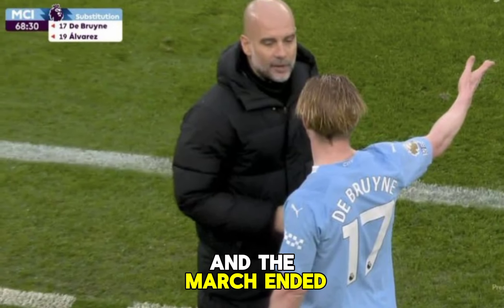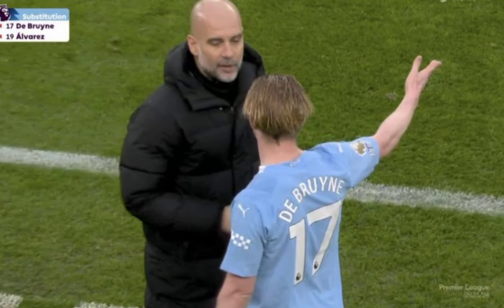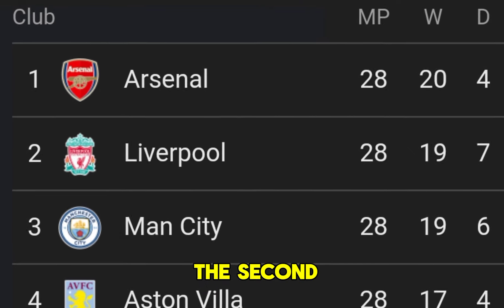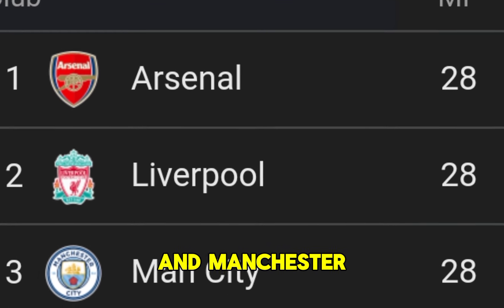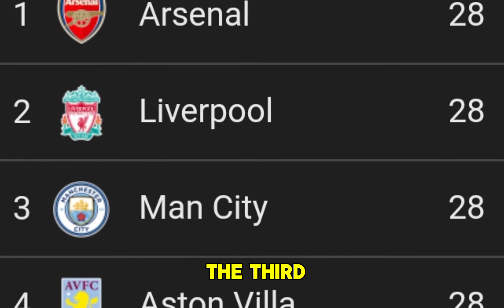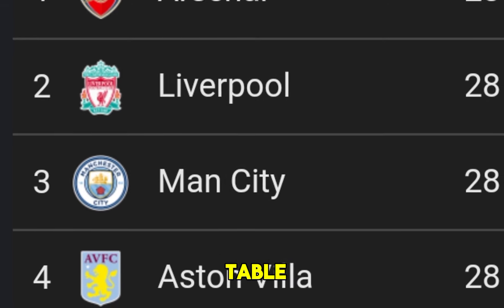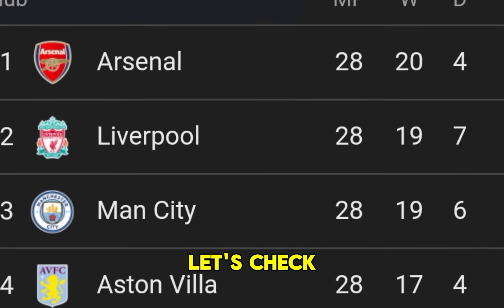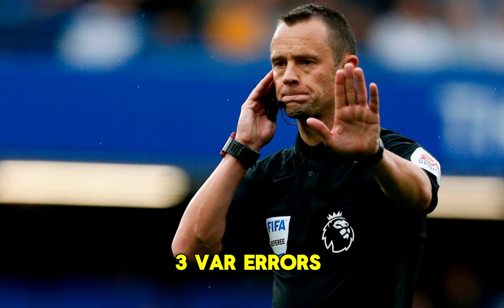"Worst Three VAR Decisions" That Affected LIVERPOOL Not to WIN Against Man City in Today's Game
In this gripping analysis, we dissect the three VAR decisions that played a pivotal role in Liverpool's match against Manchester City in the Premier League. Join us as we scrutinize the contentious moments that altered the course of the game, leaving Liverpool fans in disbelief. Explore the controversies, referee calls, and VAR rulings that influenced the outcome. Delve into the impact of these decisions on the match's narrative and the title race. Stay informed and engaged with our breakdown of the key moments that shaped this high-stakes encounter!